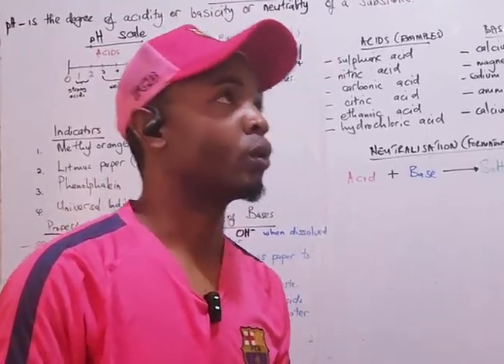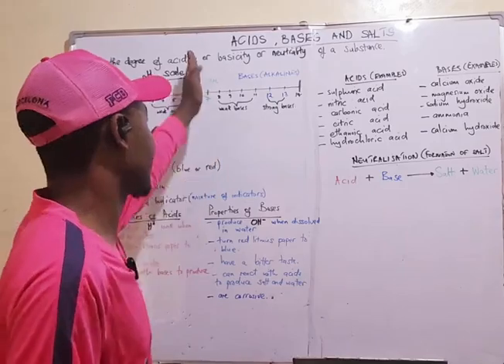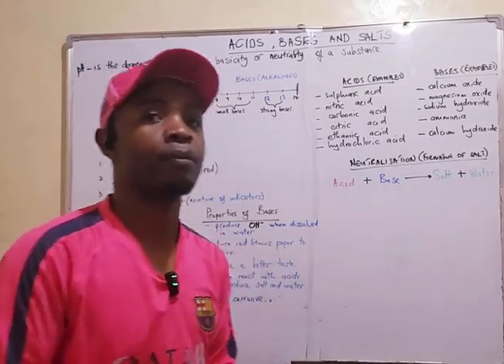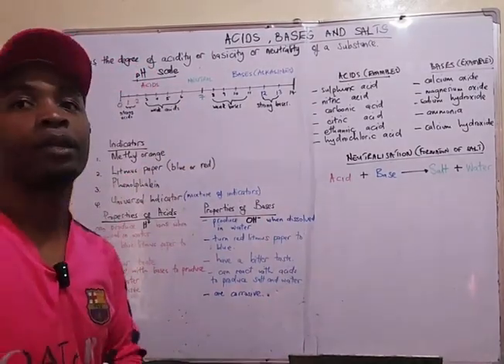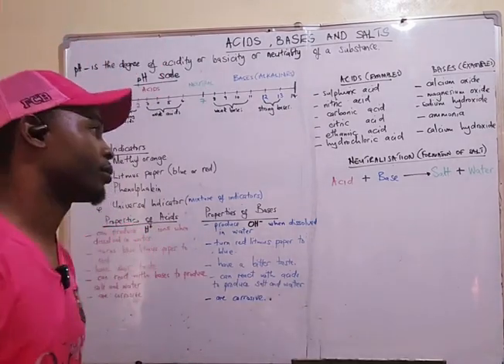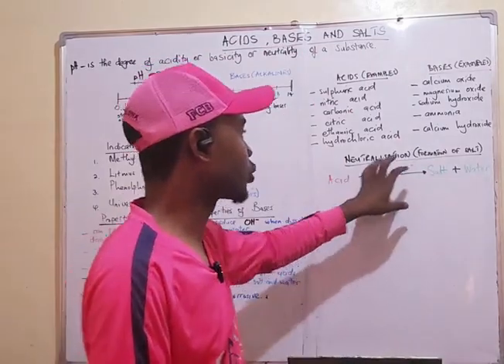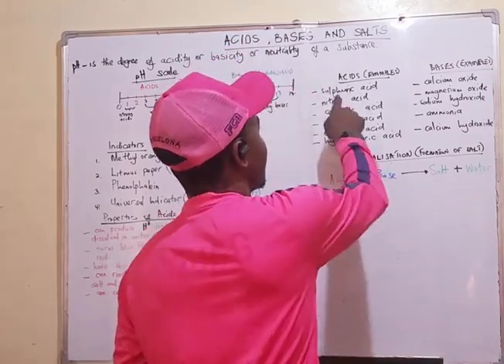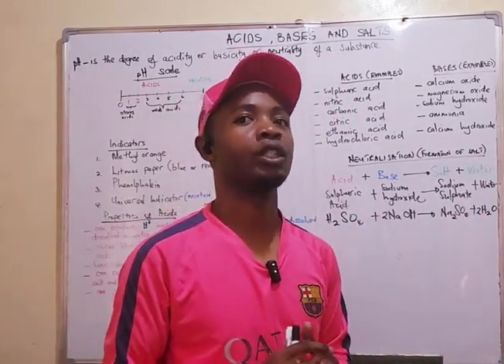O Level Chemistry-Acids, Bases and Salts